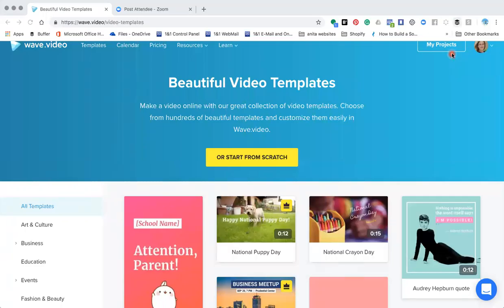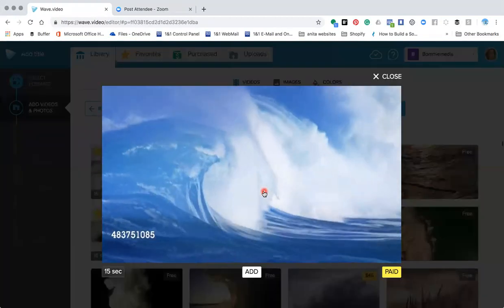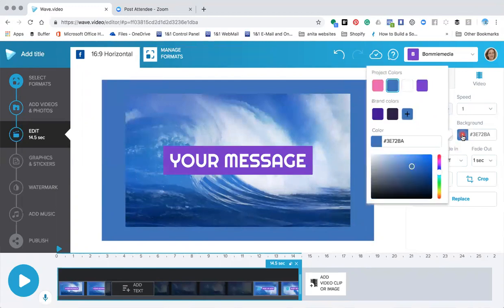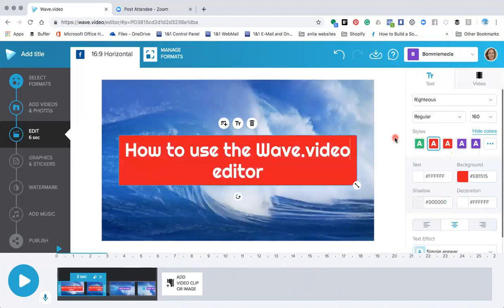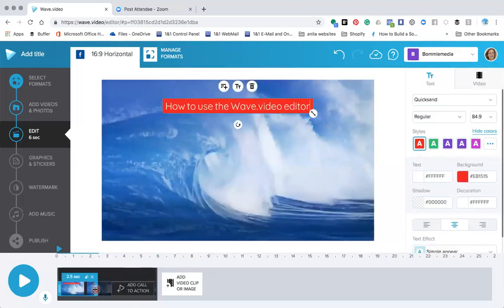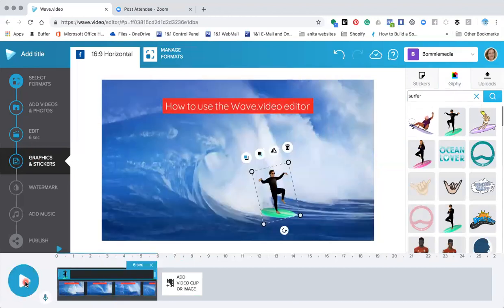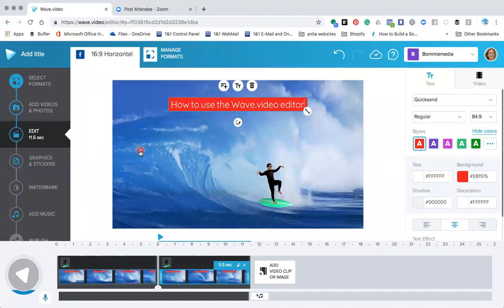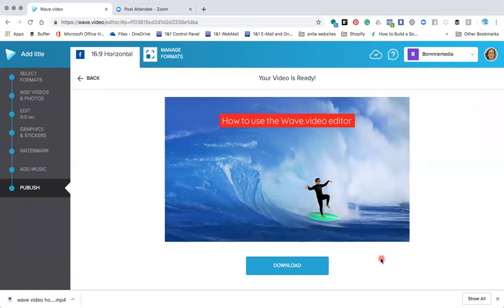How to make videos for your social media - Wave.Video's editor explained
Super easy video creator, you can all learn to use. Let's start with what's in the dashboard and keep tuned for more.

Have you just signed up for wave.video? Use the code above.

Keep tuned for more great videos. I'm recording them as fast as I can. Want to know how to make one?